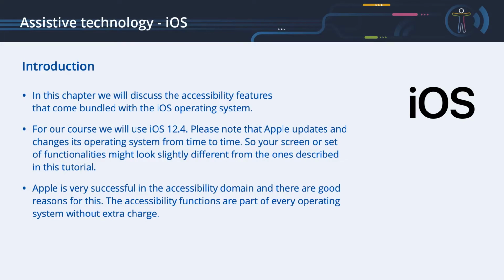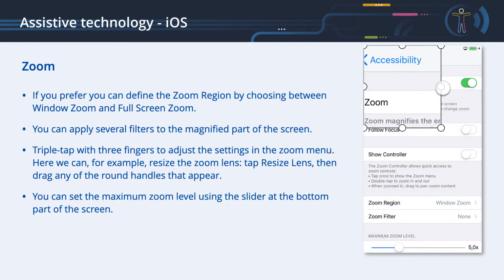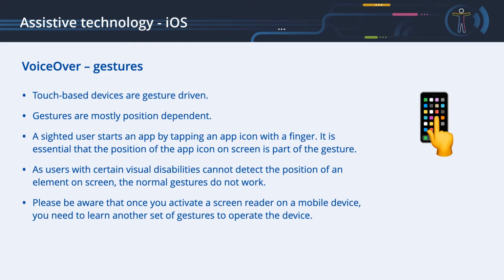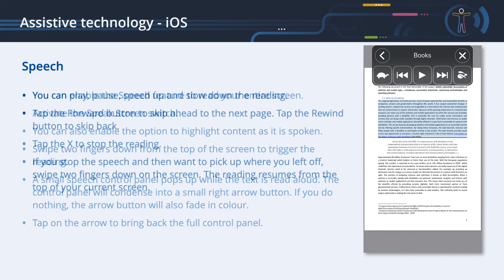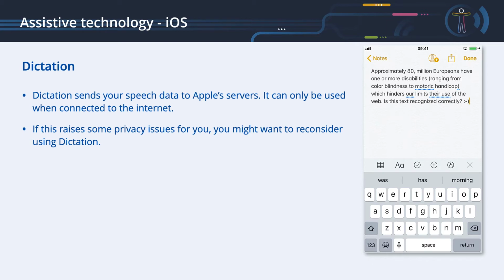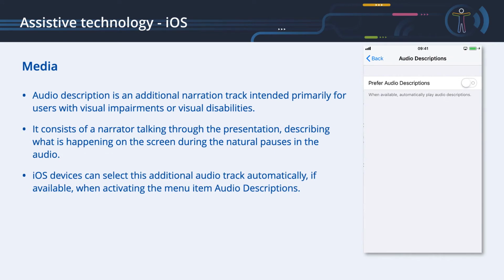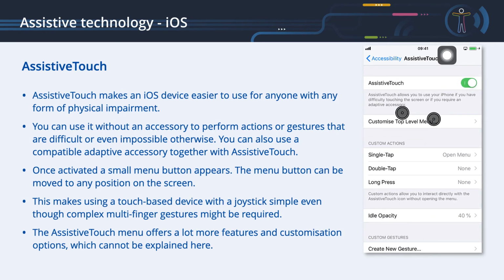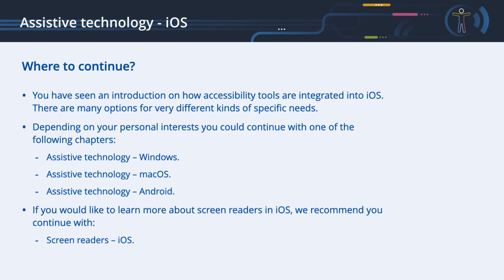Assistive Technology - iOS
In this chapter we discuss the accessibility features included in the iOS operating system.

TRANSCRIPT (shorten)
To access the accessibility tools: Settings, General, Accessibility.
ZOOM is a screen magnifier. To turn it on, select Zoom and activate the switch. The Zoom controller offers visual feedback for easier navigation. It also changes the gestures to make it easier to navigate with one finger. Another useful feature is the Magnifier. Select Magnifier and activate the switch. For improved readability, activate Auto-Brightness. If you need more light, turn on the flashlight in the Magnifier. You can take a freeze frame to zoom in/out on a still image. It is the same button you would use to take a picture with the camera.
You can use DISPLAY ACCOMODATIONS to apply several filters to your screen content.
The Invert Colours tab gives different options for a dark background rather than a light one. Tap on Smart Invert to invert all colours. Use Classic Invert to reverse the colours of the display. To adapt the screen for several colour blindness problems, use the Colour Filters.
VOICEOVER is the built-in screen reader. It can also make use of braille displays to display text in a tactile form. These touch-based devices are gesture driven. It is essential that the position of the app icon on screen is part of the gesture. Once you activate a screen reader on a mobile device, you need to learn another set of gestures to operate the device.
In the Accessibility menu, select VoiceOver. To start/stop it, select VoiceOver and activate the switch. VoiceOver reads the names of the folders and apps below your finger.
By activating one of the Speech options in the Speech menu, you can hear the entire screen read aloud from top to bottom, just selected text or listen to text as you type it. You can hold down each predicted word to hear it spoken aloud. Change the default voice using the Voices configuration. To correct any mispronunciations, with Pronunciations you can add a phrase or word that is being mispronounced. In the Substitution field, type or say the correct way to pronounce it. Press play to hear the substitution.
Use the DICTATION function to convert spoken words into text. Go to Settings, General, Keyboard and activate Enable Dictation. Dictation does not generate any punctuation. You have to dictate it. To end, tap the keyboard icon on the screen. Dictation sends your speech data to Apple's servers. If this raises some privacy issues, you can reconsider using it.
SIRI is the intelligent personal assistant that uses voice queries to answer questions, make recommendations and perform actions when connected to the internet. It accesses your contacts and calendar data to support your actions. If this raises some privacy issues, you can reconsider using it.
The AUDIO pane in the Accessibility control panel allows to set many parameters for people with auditory problems, like to pair a Bluetooth hearing aid with the iOS device, to flash the LED as an alternative to an alert sound. These features are useful to avoid miss the tones associated with calls and other alerts in a noisy environment. When the Mono Audio feature is activated, all stereo audio signals will be played in mono.
The Accessibility control panel allows to set parameters related to CAPTIONS. Standard subtitles transcribe only dialogue and some on-screen text. Captions describe all significant audio content, spoken dialogue and non-speech information.
iOS allows to pair a physical KEYBOARD via Bluetooth and to configure the accessibility features under Keyboard.
When STICKY KEYS is activated, the system adds all keystrokes which can be used in combination with other keys, like Shift, Control or Option, until a character key is pressed. You can type Shift, Control, Option and a character key in sequence to activate this key combination.
SLOW KEYS allows the user to specify the duration for which one must press-and-hold a key before the system accepts the keypress. This feature prevents unintentional keystrokes caused by trembling motions.
TOUCH ACCOMODATIONS allows you to change the way your device responds to your touch (activate the switch of Touch Accommodations). If you want your device to respond only to touches of a certain duration, activate Hold Duration.
ASSISTIVE TOUCH makes an iOS device easier to use for anyone with any form of physical impairment, with or without an accessory to perform actions or gestures that are difficult or even impossible otherwise.
SWITCH CONTROL is an accessibility technology to enter text, choose menus, move your pointer, etc., by clicking a switch. It scans your screen until you click a switch, which selects an item or performs an action.
If you use one or more features frequently, it might configure an ACCESSIBILITY SHORTCUT: Accessibility settings, Accessibility Shortcut.